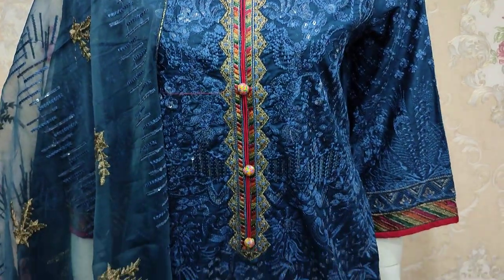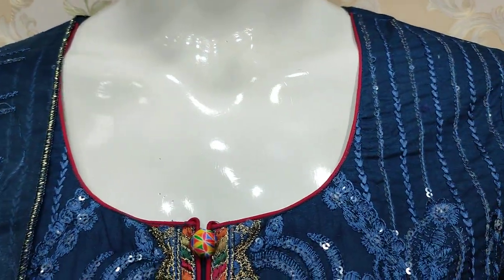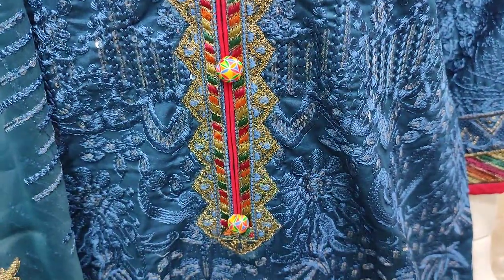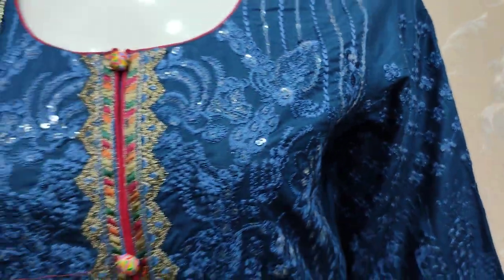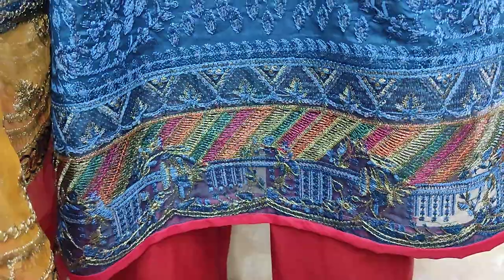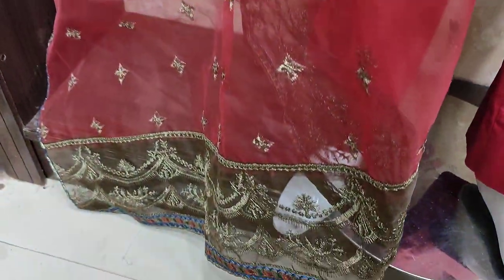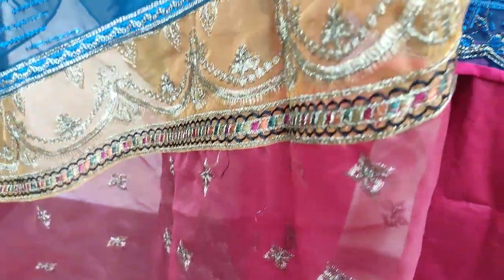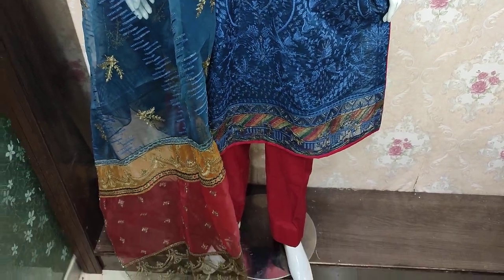Bin Saad Summer Eid Collection By SG Classic Beautiful Stitching Style Party Wear Dress